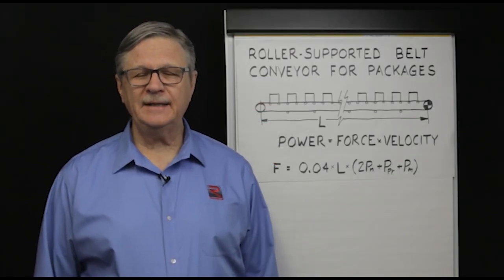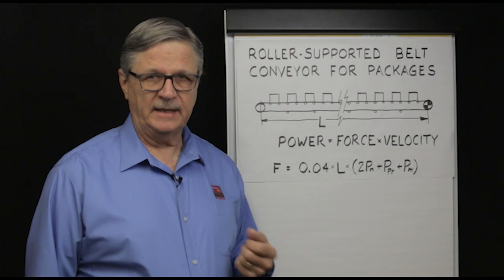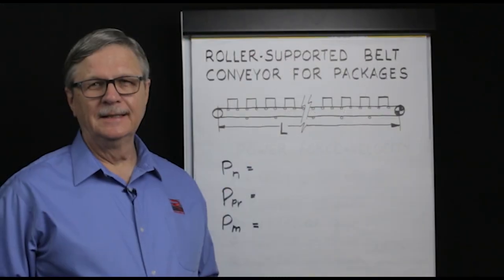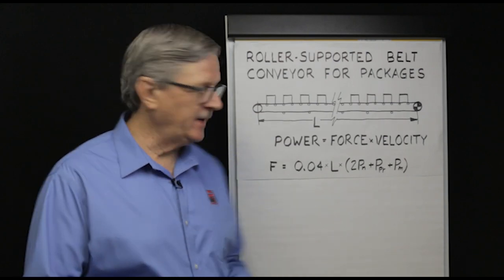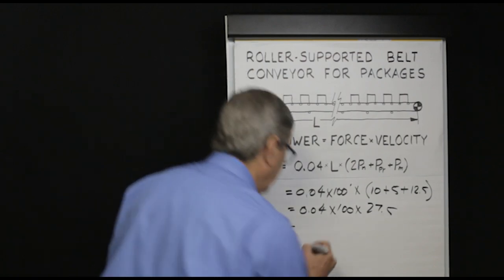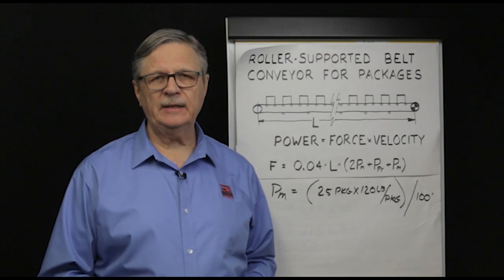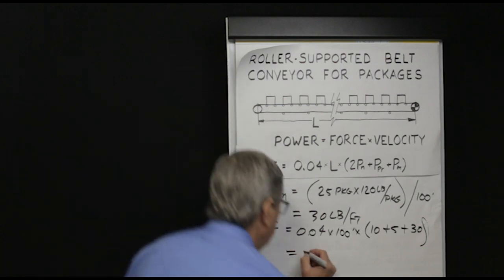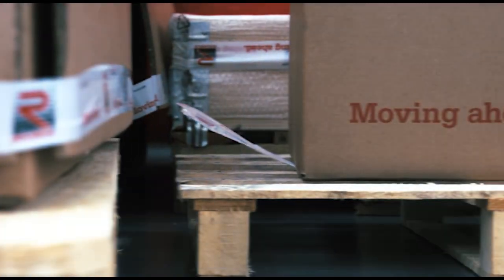How to Calculate Belt Pull on Horizontal Roller Conveyors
In this video, we will review how to calculate required belt pull and mechanical power to move discrete packages on a horizontal roller-supported conveyor belt.
0:00 Start
0:17 Related Videos
1:05 Belt Pull Equation
5:33 Convert Belt Pull to Required Power
6:47 Make Drive Power Selection
7:08 Check Design Assumptions
7:38 Verify Drive Power Selection
Use this video in conjunction with our other videos presenting how to calculate required belt pull and mechanical power to move:
• Discrete packages on a horizontal slider bed supported conveyor belt.
• Discrete packages on an inclined slider bed supported conveyor belt.
• Continuously flowing bulk materials on a inclined roller-supported conveyor belt.
To watch those videos click the link in the upper right-hand corner of your screen.

The power required to move a load on a belt conveyor may be calculated as follows:

Required Power = Force x Velocity, or
Required Power = Belt pull x belt speed

The belt pull required to move packages on a roller-supported conveyor belt equals the total weight of all packages plus the weight of the belt plus the weight of all rotating parts times the coefficient of bearing friction of the supporting rollers, as summarized in this equation:
F = 0.04 x L x (2Pn +Ppr + Pm)
Where,
L = conveyor length
Pn = weight per foot of conveyor belt
Ppr = weight per foot of all rotating parts
Pm = weight per foot of product to be handled
If a roller brand and belt supplier have not been selected, then we use:
0.04 as the roller bearing frictional coefficient
5 lbs per foot as the weight per foot of all rotating parts
5 lbs per foot of conveyor belt

If the roller is especially long or has a thick wall, then you should consult your roller supplier for specific details.

For example, consider a 100-foot-long, horizontal, roller-supported, belt conveyor continuously moving 25 evenly-spaced boxes, with an average weight of 50 lbs/box, at a belt speed of 100 fpm during an 8 hour shift.  The belt pull is calculated as follows.
• Pn = 2 x 5 lbs/ft of belt = 10 lbs/ft of belt
• Ppr = 5 lbs/ft of rotating parts
• Pm = (25 packages x 50 lbs/package) / 100 feet = 12.5 lbs/foot of product
• Total weight on rollers = 27.5 lbs/ft

Belt pull = 0.04 x 100 ft x 27.5 lbs/ft = 110 lbs

To determine required power use this equation:
Required Power = Force x Velocity

A belt pull of 110 lbs times a belt speed of 100 feet per minute equates to a required power of 11,000-foot-pounds per minute.
Required power = 110 lbs x 100 fpm
= 11,000 ft-lbs/min

In imperial units, one horsepower equals 33,000-foot-pounds per minute.

Therefore,
Required power =  (11,000 ft-lbs/minute) / (33,000 ft-lbs/ minute / HP)
= 0.33 HP
Now we can make a selection of an appropriate conveyor drive system.

Here’s a tip to selecting an adequate amount of drive power for a conveyor.  Select a power and then do a sensitivity analysis, verifying that all design assumptions are correct.

Let’s select a conveyor drive of 0.40 HP and check the validity of the design rate.

Suppose the design rate was based on a daily average handling rate calculated as follows:
• Total package weight handled during 8 hour shift = 600,000 lbs
• Total number of packages handled during 8 hour shift = 12,000 packages
• Average package weight = (600,000 lbs/shift) / 12,000 packages/shift) = 50 lbs/package
However, suppose while double-checking the design parameters you learn that heavy packages (120 lbs/box) are handled from 8:00am to 10:00 am and light packages (26.67 lbs/box) are handled from 10:00am to 4:00pm on every shift.

Check required conveyor drive power from 8:00 am to 10:00am.
• Pm = (25 packages x 120 lbs/package) / 100 feet = 30 lbs/foot
• Total weight on rollers = 45 lbs/ft

Belt pull = 0.04 x 100 ft x 45 lbs/ft = 180 lbs

Convert this required belt pull to required power.
Required power = 180 lbs x 100 fpm
= 18,000 ft-lbs/min

Therefore,
Required power =  (18,000 ft-lbs/minute) / (33,000 ft-lbs/ minute / HP)
= 0.55 HP

If we installed 0.4 HP the drive we would not have enough power to move the heavy boxes from 8:00 am to 10:00am.

The correct drive selection would be 0.75 HP.